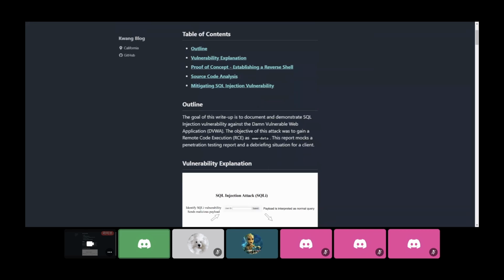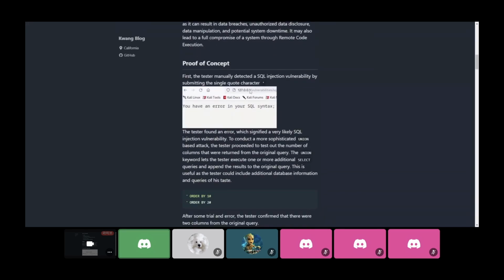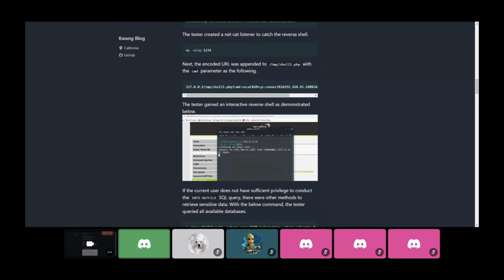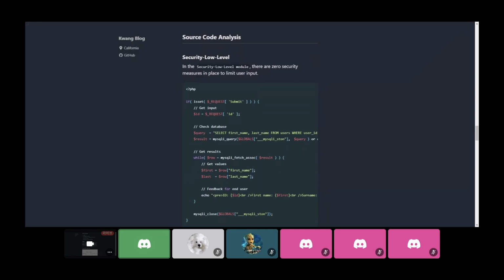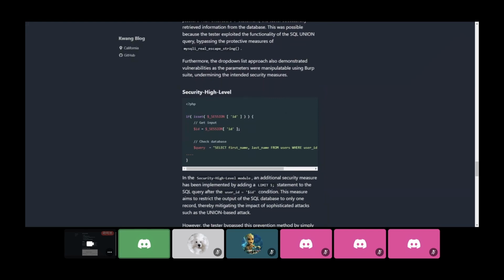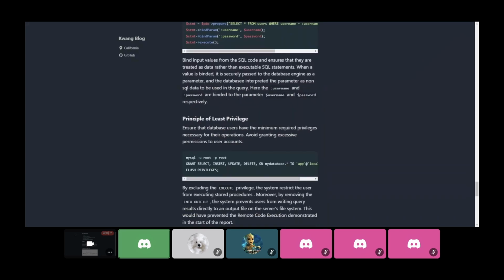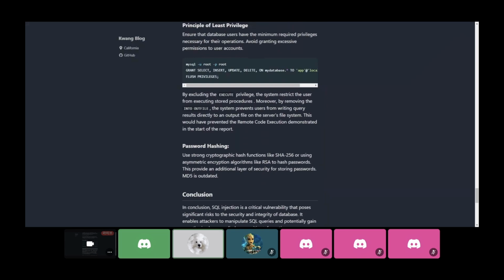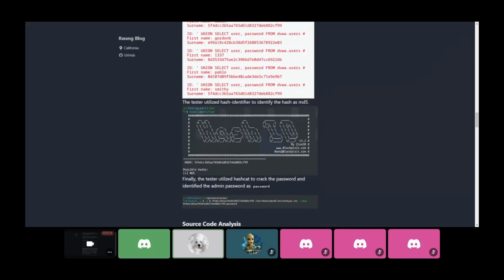그루트 0기 웹해킹 스터디 DVWA 6주차 SQL Injection 취약점 발표 By Kwang